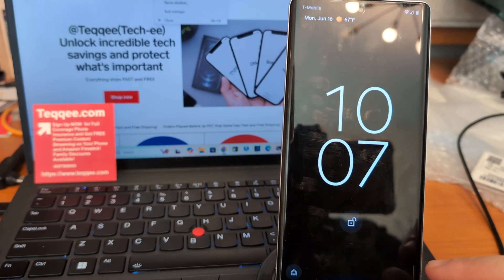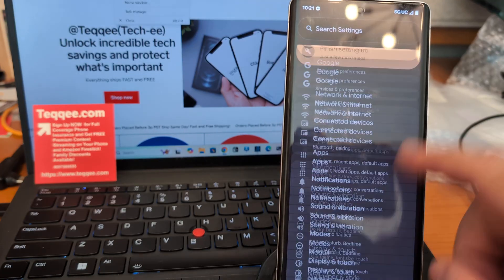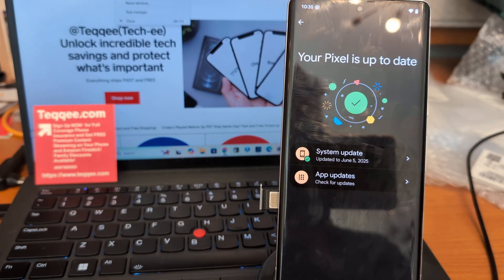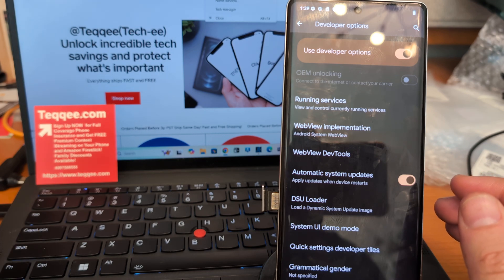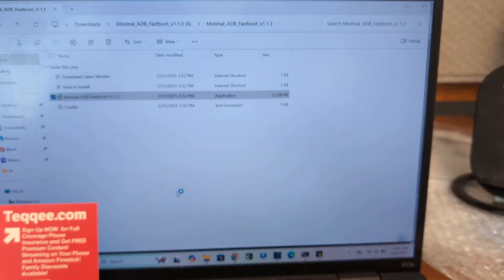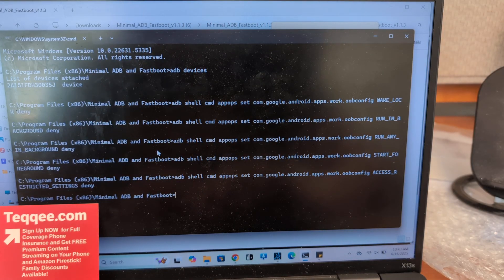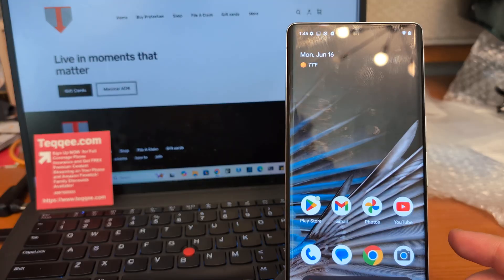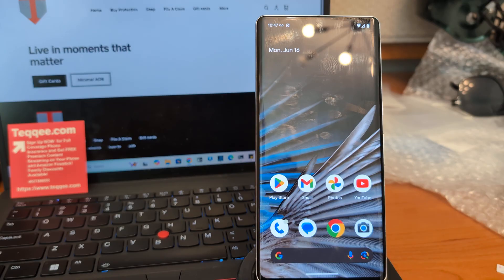Network unlock any Google pixel 6 7 8 9 pro xl fold running Android 16 and below in 5 mins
Quick tutorial on network unlocking any Google pixel 6 7 8 9 pro xl fold running Android 16 and below on the latest june 2025 software using adb commands.

You can download minimal adb at Teqqee.com/adb on your computer to start or just follow along in the video.

1 : remove sim
2: factory reset device
3: set up device OFFLINE MODE DO NOT CONNECT TO WIFI.  You can create passcodes etc but do it in offline mode only.

4: settings - apps - show system apps- search for device set up and click wifi data usage and turn off background data

5: install adb on your computer if you havent already by going to Teqqee.com and go to adb tab and click install

6: on your device enable developer mode

7: plug into computer and type adb devices to create prompt on your device. Click always and allow.

8: copy and paste the following commands individually and click enter after each.
8.1 adb shell cmd appops set com.google.android.apps.work.oobconfig WAKE_LOCK deny

8.2 adb shell cmd appops set com.google.android.apps.work.oobconfig RUN_IN_BACKGROUND deny

8.3 adb shell cmd appops set com.google.android.apps.work.oobconfig RUN_ANY_IN_BACKGROUND deny

8.4 adb shell cmd appops set com.google.android.apps.work.oobconfig START_FOREGROUND deny

8.5 adb shell cmd appops set com.google.android.apps.work.oobconfig ACCESS_RESTRICTED_SETTINGS deny

9. Follow additional instruction in video

10. Add your carrier sim  and good to go!! Thanks!

For software updates on your device.
1. Download the update
2. When prompted to reboot, turn on airplane mode
3. Reboot
4. After rebooting, clear the cache of the "Device Setup" app and disable background data usage for it again.
5. Turn off airplane mode. Now you've successfully upgraded to Android 16 and beyond